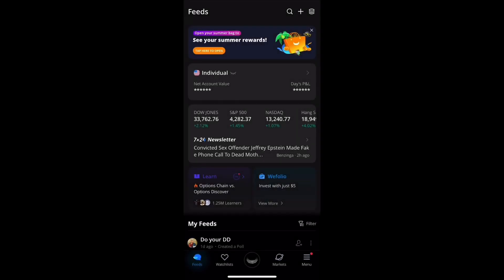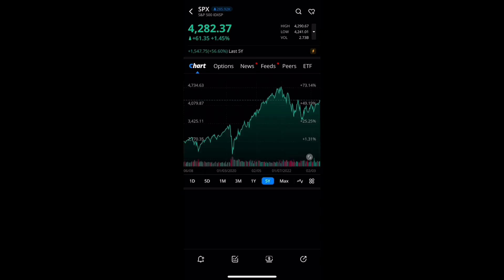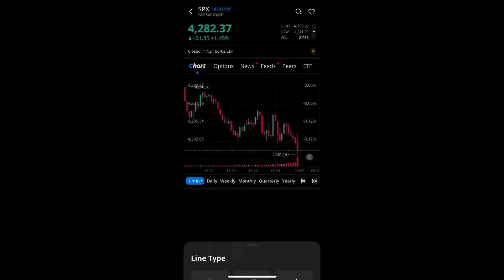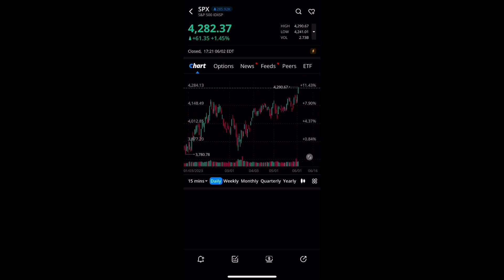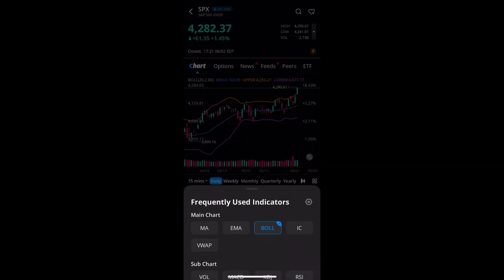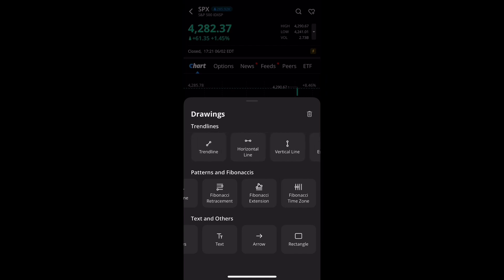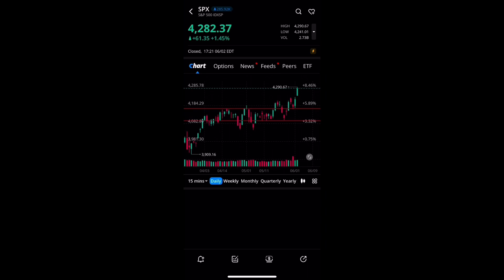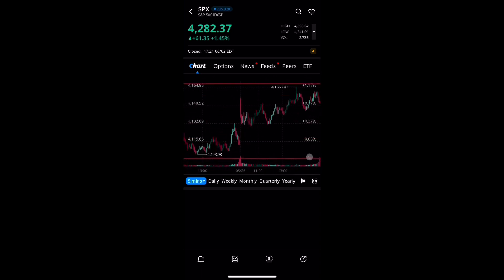Stock & Options Trading on Webull Mobile for Beginners - How to set up charts and change line types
How to set up Charts and or change line types basics for beginners trading on webull, Stocks or Options.

Thank you to everyone that watches, I hope it helps